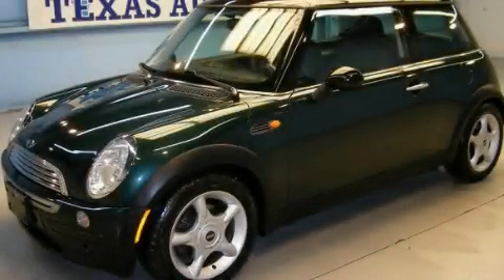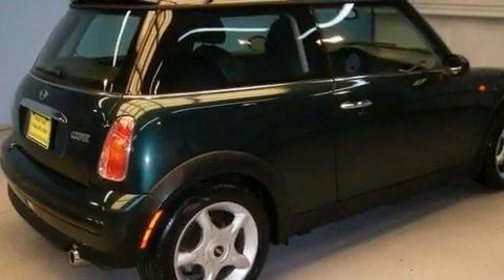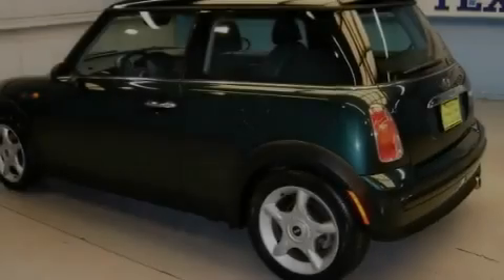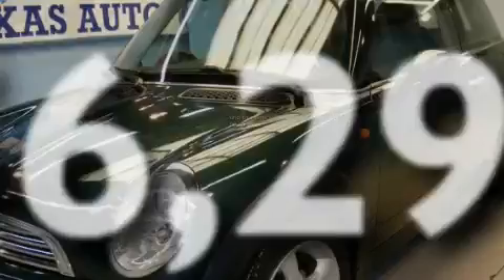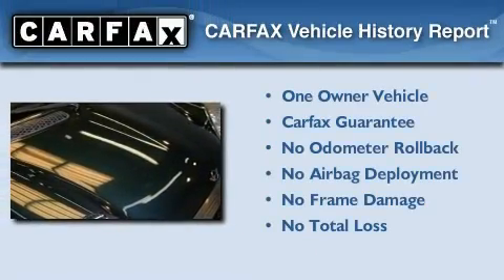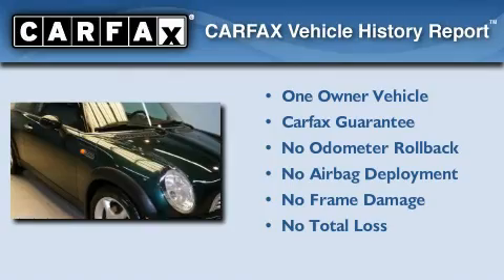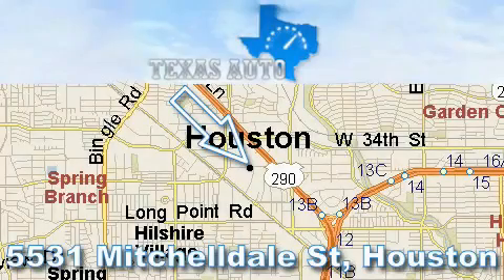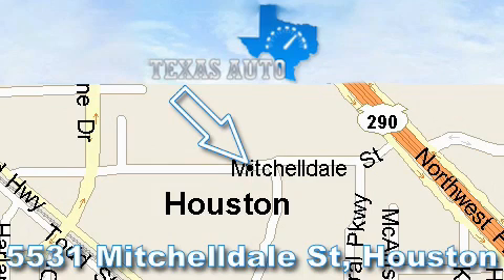2003 MINI Cooper Hardtop Houston TX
Year: 2003
 Make: MINI
 Model: Cooper Hardtop
 Engine: 1.6L SOHC 16-valve 4-cyl engine
 Trans.: Automatic
 Exterior: Green
 Miles: 56,291
 Interior: Gray

 5531 Mitchelldale St.

 2003 MINI Cooper Hardtop Houston TX